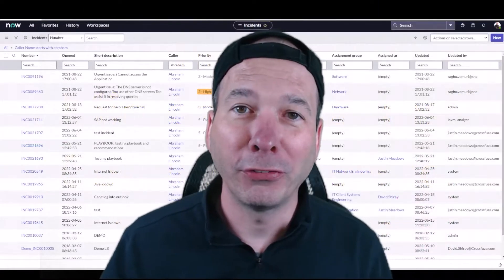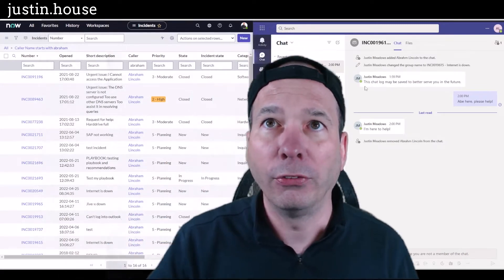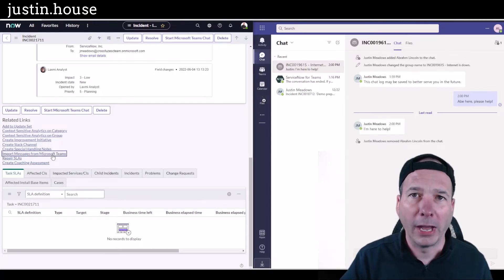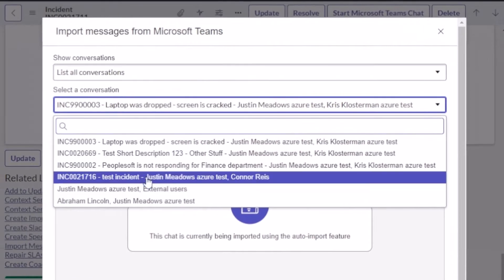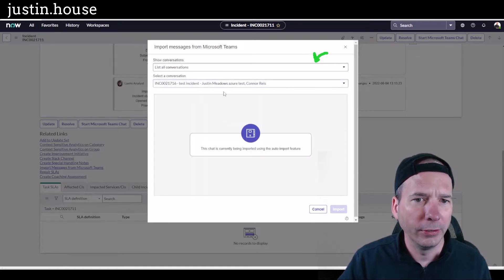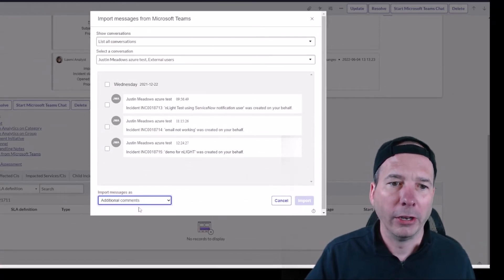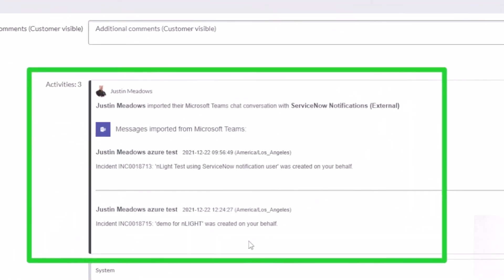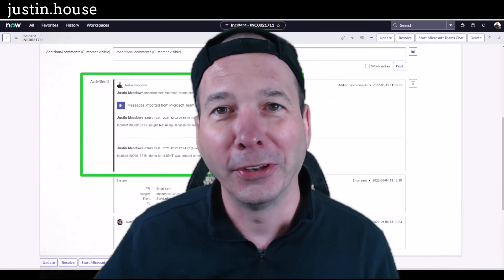Import Microsoft Teams Conversations to ServiceNow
You don't have to initiate a conversation with a Microsoft Teams user to retain that conversation history in ServiceNow. This video shows that you can import conversations and select which parts of the chat will be stored in ServiceNow.